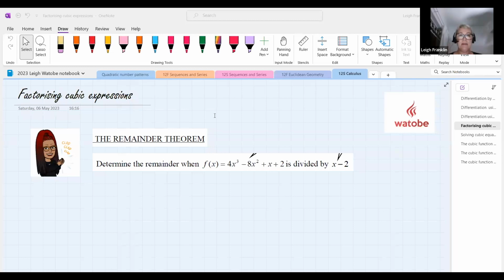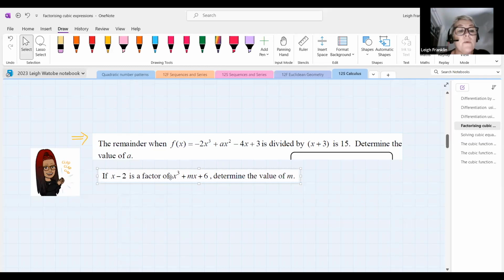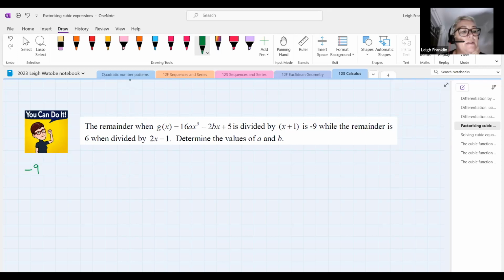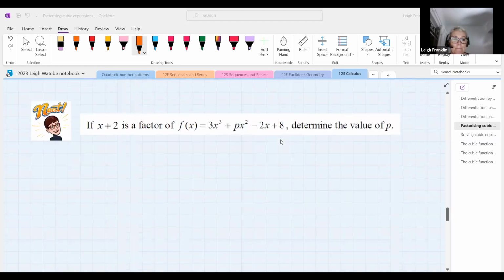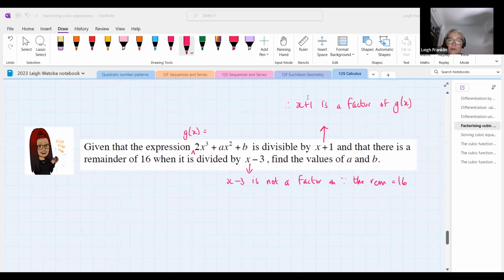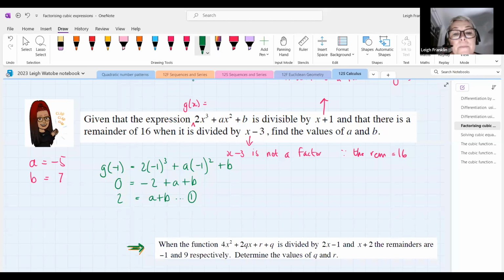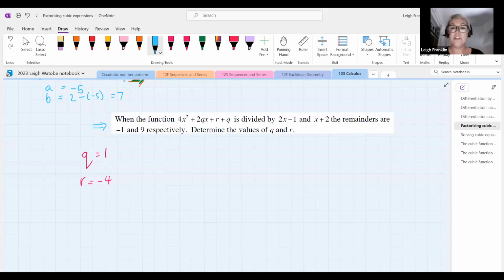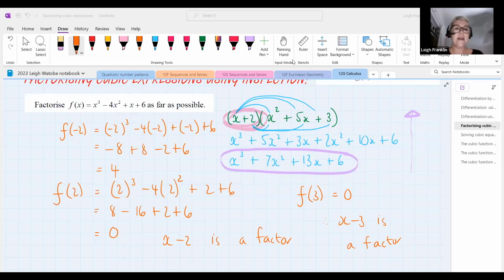Grade 12 - Differential Calculus incl. Polynomials (factorising cubic polynomials)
Grade 12 | differential calculus | polynomials | factorising cubic polynomials | the remainder theorem | inspection | the factor theorem |